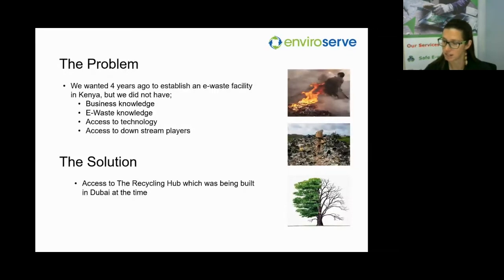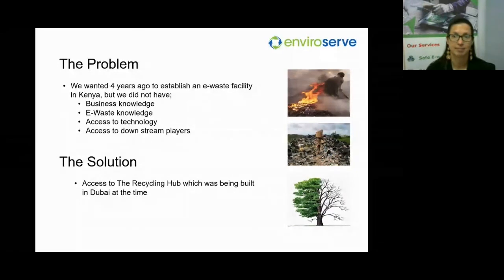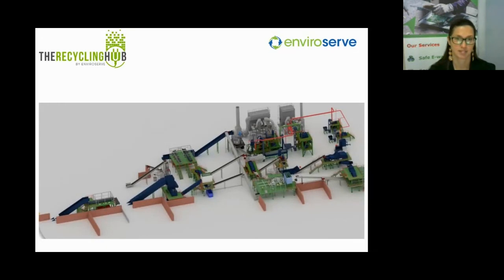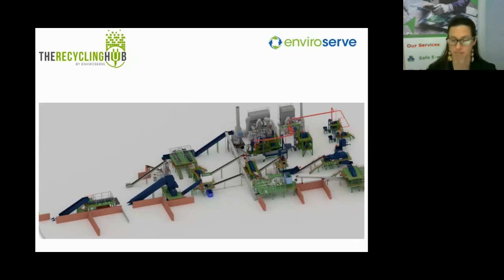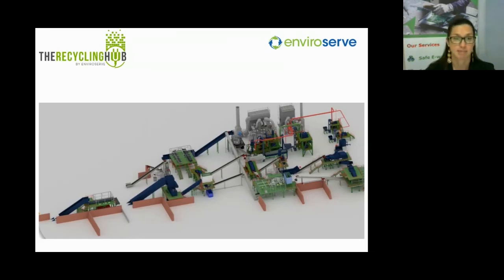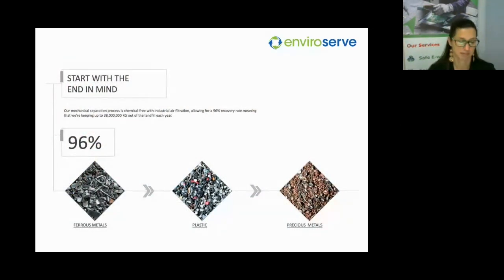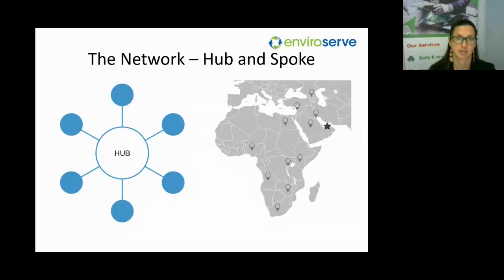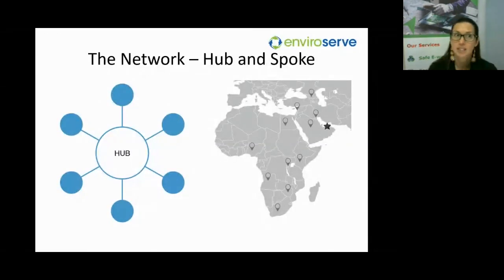Day 2, E-waste conference: Session2 - Innovation Tech research by Shaun Mumford - Environserve Kenya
Topic : Saving the Planet Naturally

CONFERENCE OBJECTIVES
The main objective of the conference is to create awareness on e-waste, show the opportunities in the sector and build strategic partnerships to drive Africa into a circular economy through safe e-waste management.

CONFERENCE OUTPUT
- Bring together leading corporates, original equipment manufacturers, policy makers and researchers to exchange and share their experiences in e-waste management.
- Create awareness on the adverse effects of e-waste on the environment and public health.
- Amplify the opportunities that lie in this sector in steering economic development across the continent.
- Build strategic partnerships that will promote circular economy in Africa.
- Give a platform for recycling equipment manufacturers to showcase their recycling technology and equipment.